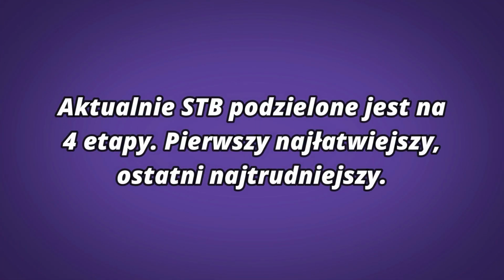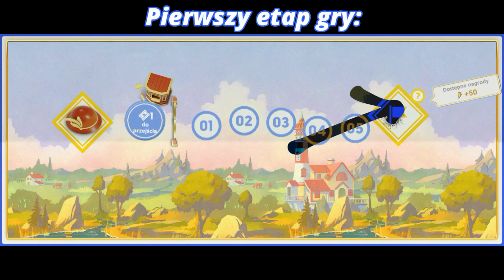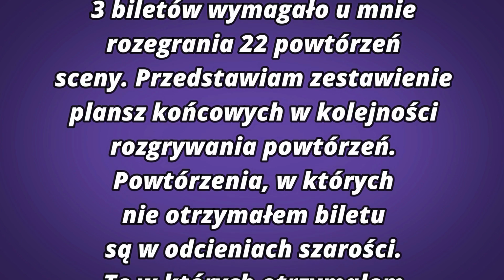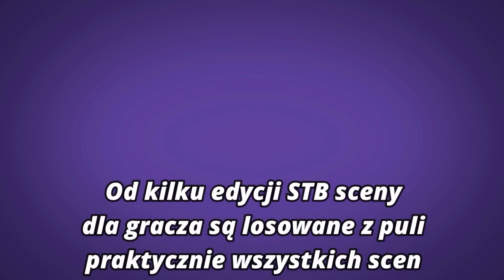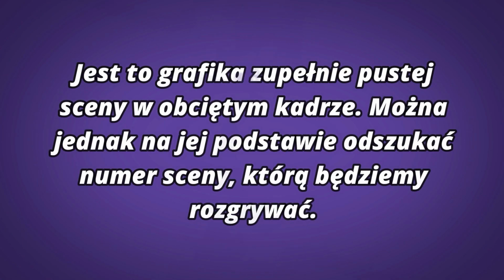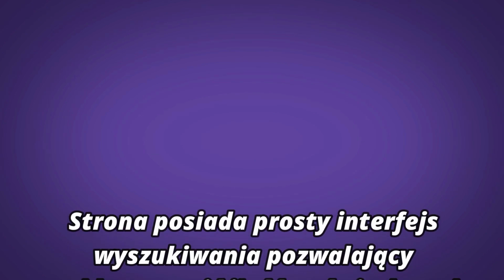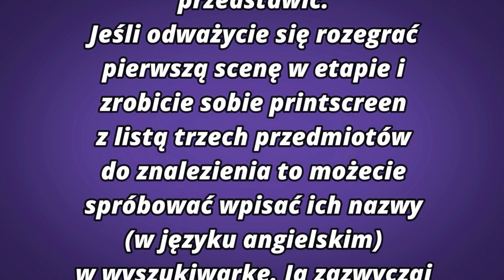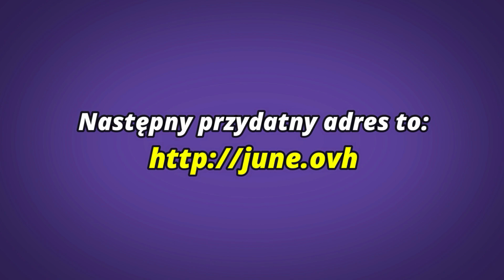Jak grać w "Zgarnij Wszystko"!/ How to play Sweep The Board (STB)?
W filmie starałem się zawrzeć podstawowe informacje na temat aktywności (minigry) "Zgarnij wszystko!" (STB) w grze June's Journey. Uzupełnieniem są informacje na temat identyfikacji scen jakie mamy rozegrać oraz wskazanie źródeł dzięki którym możemy się do gry przygotować (poznać przed rozgrywką sceny, które zostały nam przydzielone).
W rozgrywaniu STB najbardziej pomocne są strony z miniaturami scen pozwalające szybko zidentyfikować z jaką sceną przyjdzie nam się zmierzyć oraz sposoby radzenia sobie z dostępem do informacji zgromadzonych w serwisie Gamersunite. Niestety w ostatnim czasie w momencie pojawienia się STB ulega on częstym przeciążeniom.

In the movie, I tried to include basic information about the "Sweep the Board!" (STB) in June's Journey. The supplement is information on identifying the scenes to be played and indicating the sources thanks to which we can prepare for the game (get to know the scenes that have been assigned to play in the game).
In STB, the most helpful are pages with thumbnail scenes that allow you to quickly identify what scene you will face and how to deal with access to information collected on the Gamersunite website. Unfortunately, recently, when STB appears, it is often overloaded.

00:00 Intro
00:14 Wprowadzenie/ Introduction
01:16 Etapy gry/ Stages of the game
07:02 Bilety/ Tickets
08:22 Sceny w STB/ Scenes in STB
08:52 Identyfikacja sceny/ Scene number identification
13:53 Nauka scen/ Learning the scene
16:05 Podsumowanie/ Conclusion